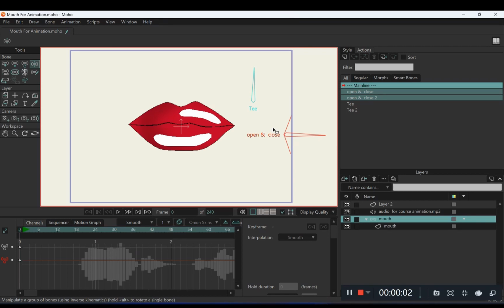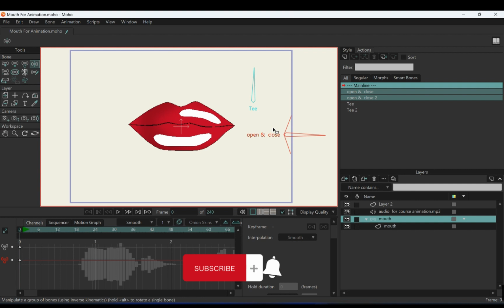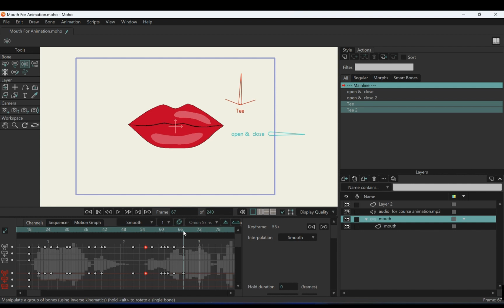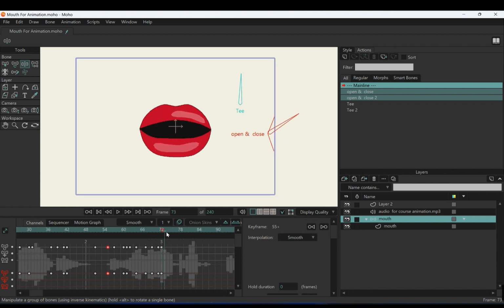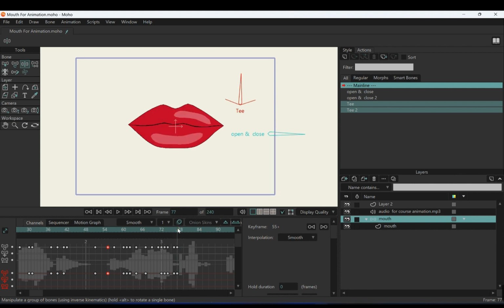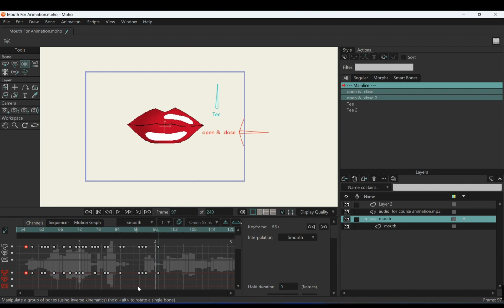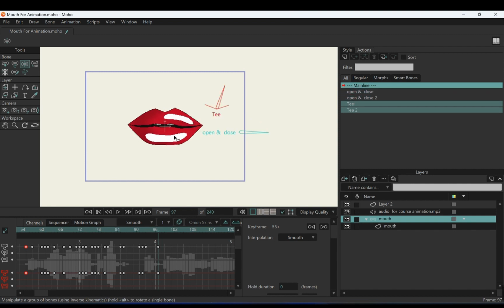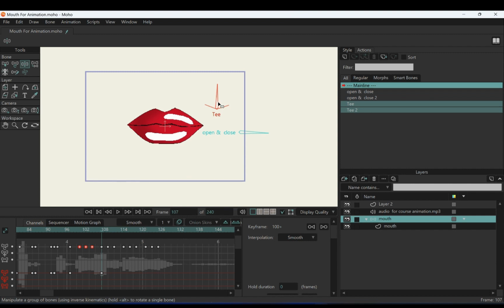Unlock The Secrets Of Lip Sync (Moho Studio) Part 3 Animating The Mouth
This is the third section in this short series of mouth animation using moho studio, here you will learn how to animate the mouth using moho studio thank you for watching and I hope this is helpful to you.